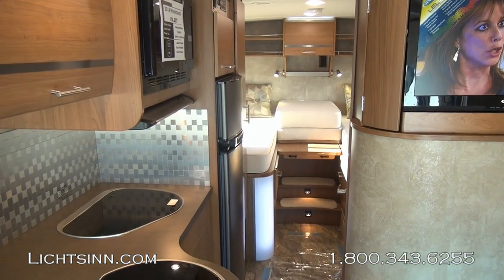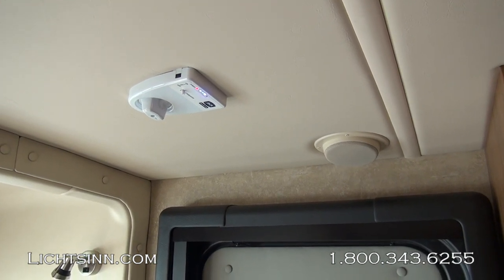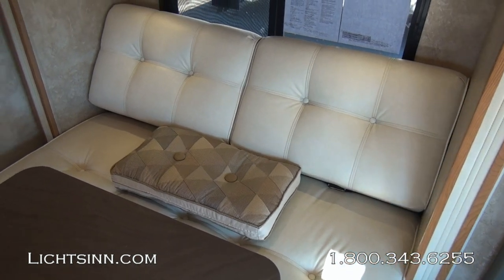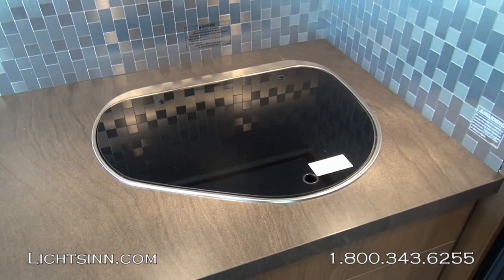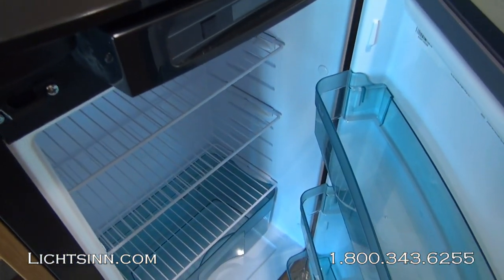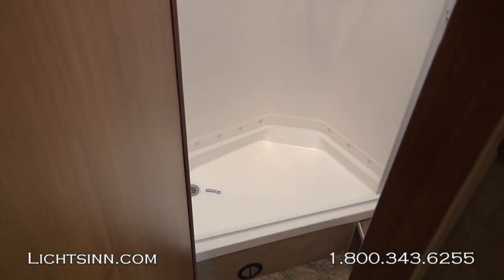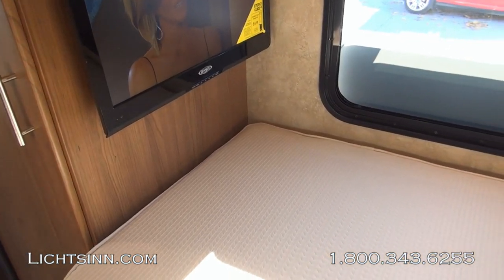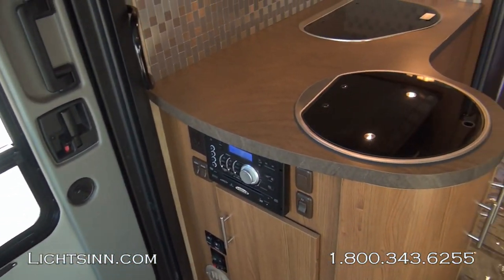Lichtsinn.com - New 2014 Winnebago Via 25T Motor Home Class A - Diesel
With a bold new look and impressive fuel economy, the surprisingly large livability of the Winnebago Via and Itasca Reyo puts this segment in a class of its own. With Mercedes Benz Sprinter mobility, incredible fuel economy, a host of standard features, and Winnebago Industries' legendary construction quality, the Via and Reyo provide a contemporary alternative to the Class A diesel coach.

All new 2014 enhancements include:
1. LED lighting integrated into the patio awning
2. Interior LED lighting
3. Schwintek sliderooms reduce weight and increase basement storage
4. The standard roof mounted AC has been upgraded to 14,800 BTU with integrated high efficiency heat pump
5. Ultraleather Mercedes Benz front seats that rotate and rise up to become integral living components
6. Infotainment Center with Rand McNally RV GPS, including touch screen color monitor with split screen function, Rand McNally RV GPS safe & easy routing, amenities and tools, trips & content, turn-by-turn voice guidance, CD DVD player, SiriusXM satellite radio, compass, outside temperature, iPod and iPhone audio integration, Bluetooth, and so much more.
7. All new beautiful Aosta Cherry cabinetry

Includes the following factory installed options:
1. Drivers door
2. Front protective mask
3. Two cab seat cushions for additional height when using pedestal table

At Lichtsinn Motors our website has full video walkarounds on each RV, making it easy for you to purchase. On our website you can go for a virtual test drive, purchase your RV over the phone or the internet, and then take delivery at our dealership, which is only 1 Mile from Winnebago, Itasca, and Era here in Forest City, Iowa!